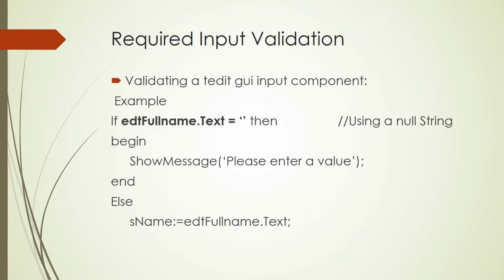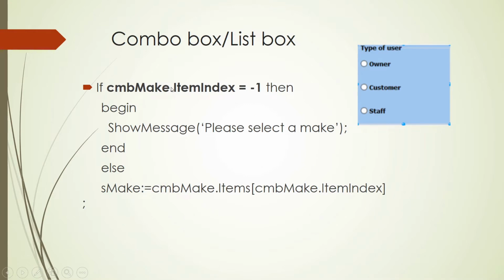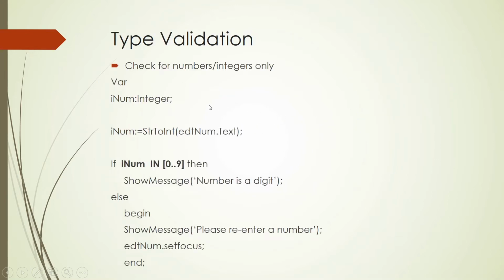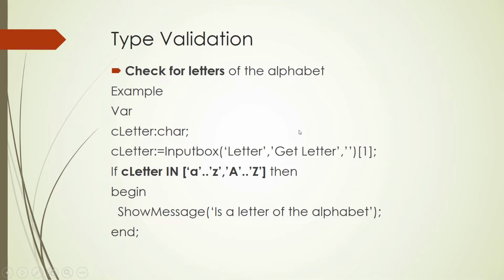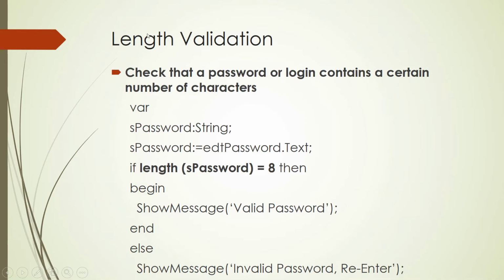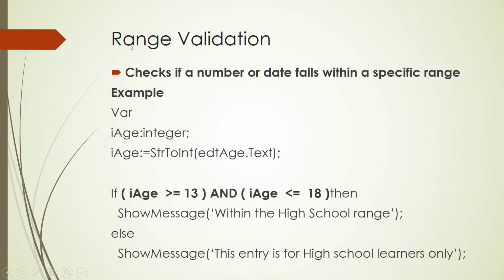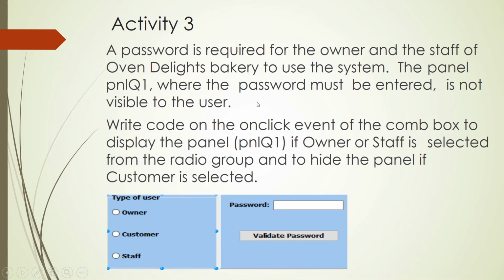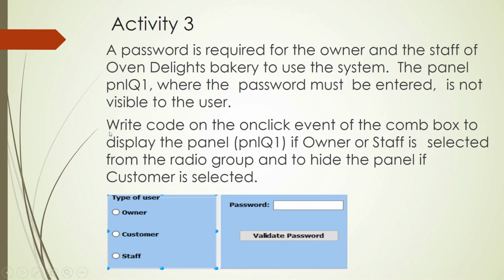Delphi - Validation Lesson 3 GUI Components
This video teaches students how to perform validation of some GUI components in the Delphi programming language.

This section is taught in grade 10 and revised in grade 11 & 12. It is also useful for the grade 12 PAT.